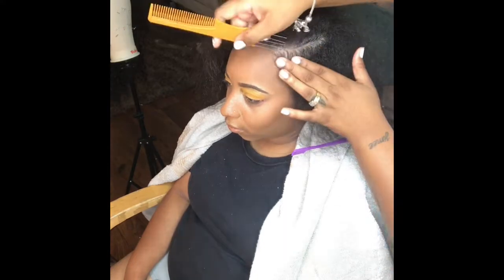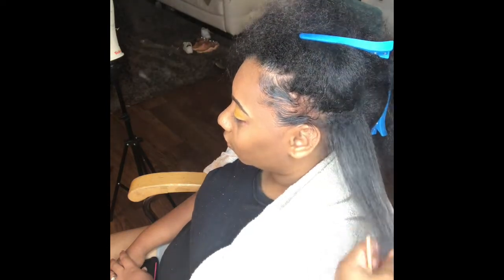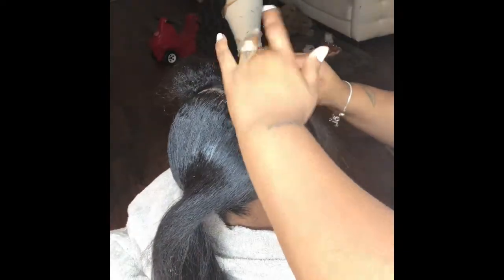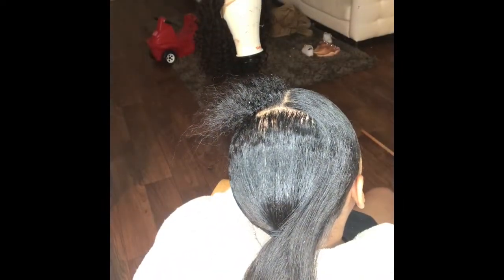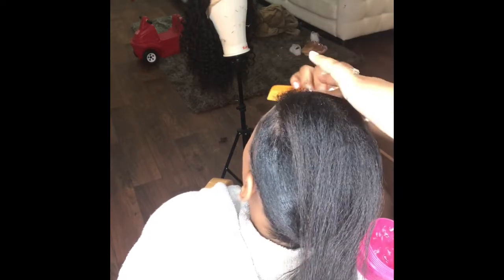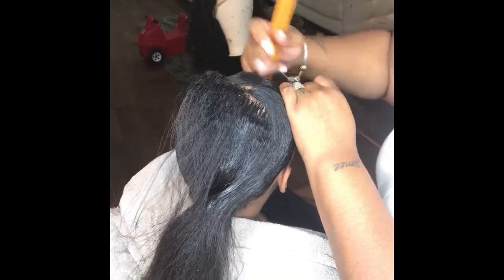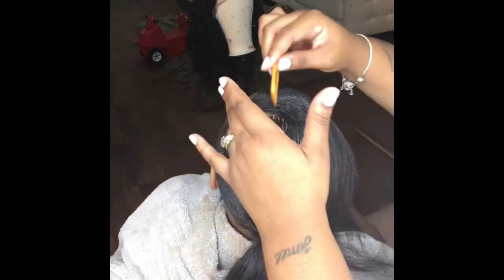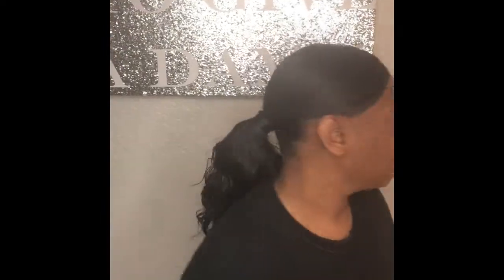SLEEK PONYTAIL WITH SWOOP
How I got a extremely flat and sleek ponytail using jam and edge effect edge control ! EDGE EFFECT EDGE CONTROL IS EVERYTHING! Lol bundles used for ponytail was some natural curl hair from my hair collection get your bundles